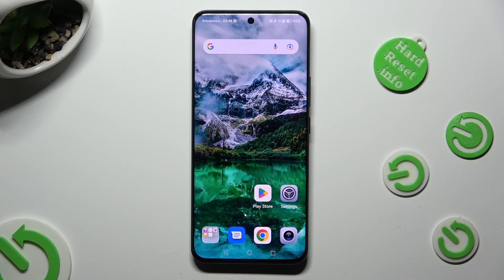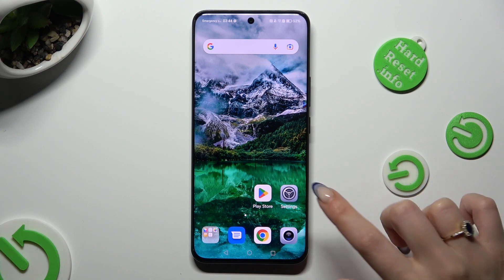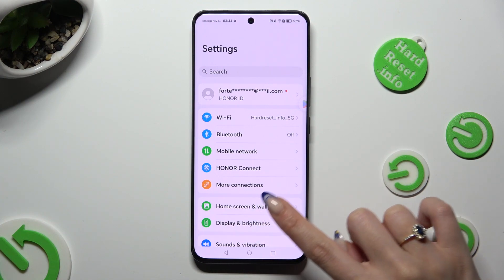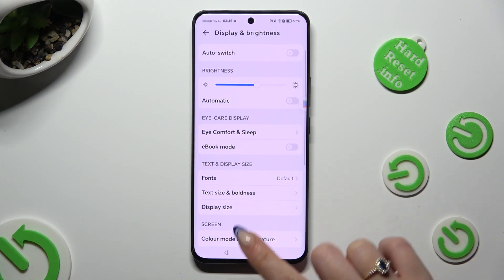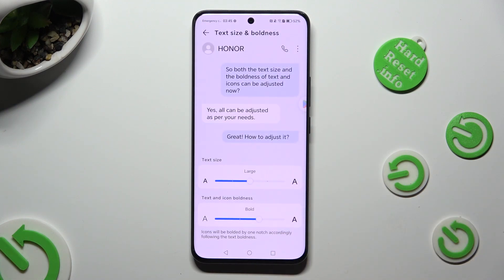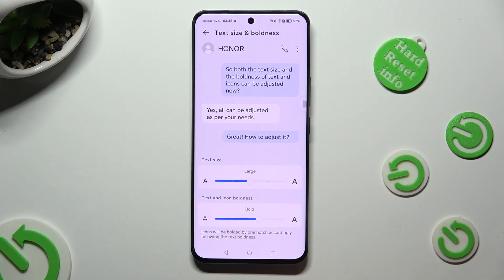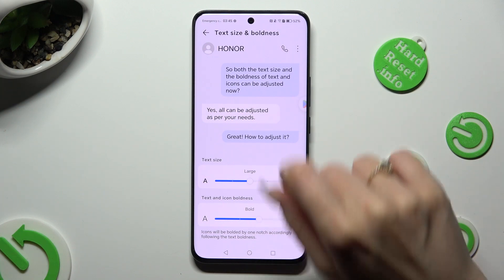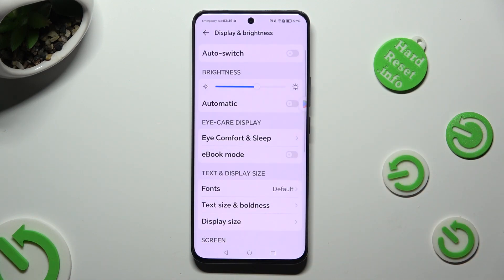How to Change Font Size in HONOR 90 – Find Font Size Options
If you wish to make the font bigger or smaller on your HONOR 90, then here we are coming with help! In this tutorial, we would like to show you how eaisly you can find the proper section, where you'll be able to customize the size of the displayed font. So let's follow all the shown steps and successfully change font size in HONOR 90!

How to set up font size in HONOR 90? How to choose font size in HONOR 90? How to change font style in HONOR 90? How to change the text size in HONOR 90?